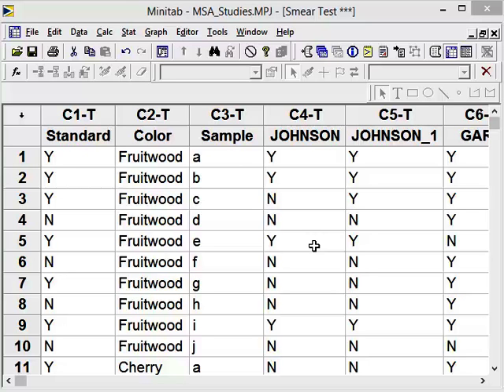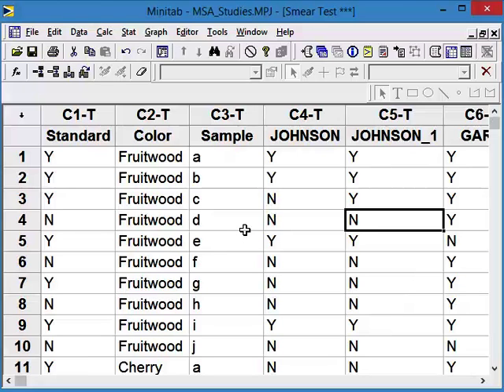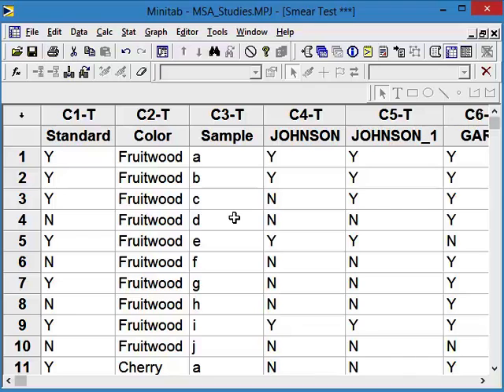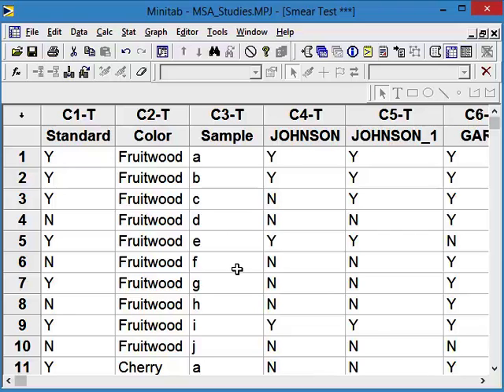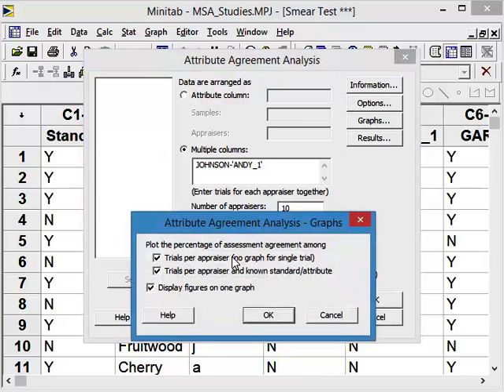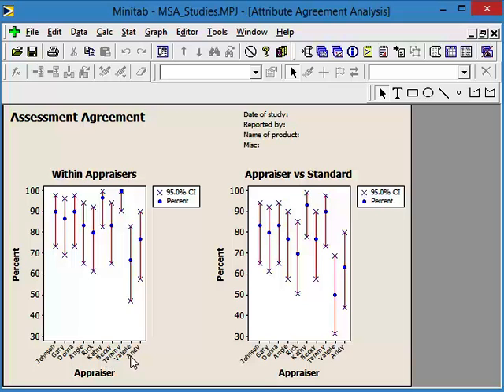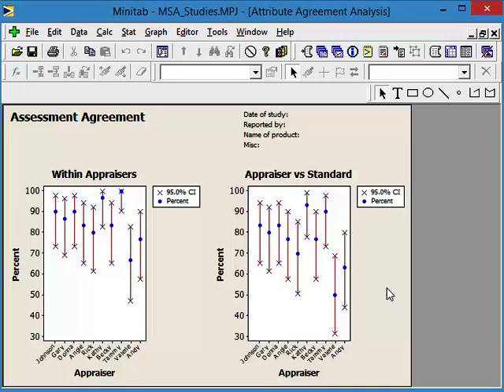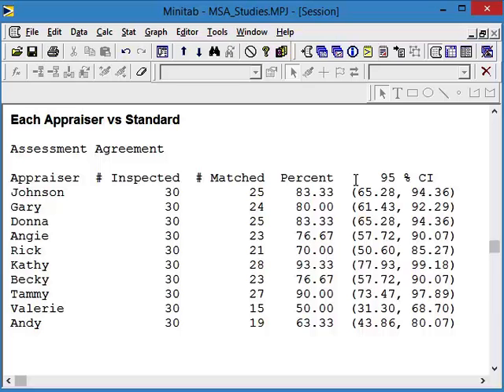MSA Attribute mtb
Measurement System Analysis (MSA) of inspectors assessing the color of stain on furniture finish. Just how good are the inspectors and how good is the operational definition for assessing color. We are still looking for Repeatability and Reproducibility of the inspectors.  Do they agree with themselves and do they agree with the standard, or operational definition.